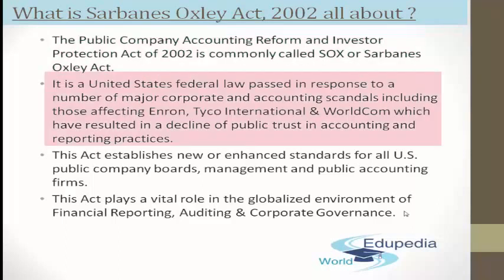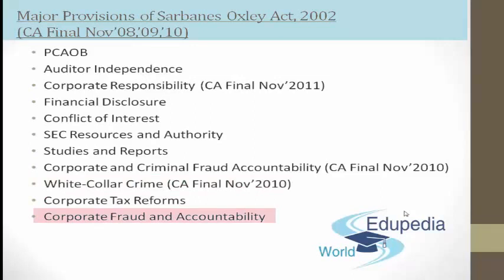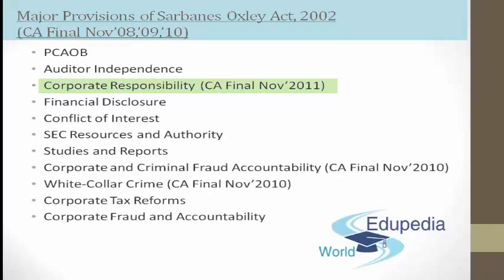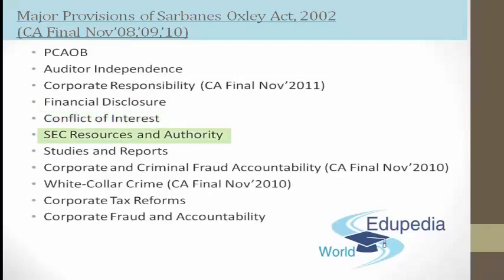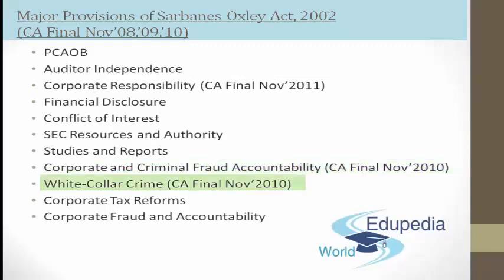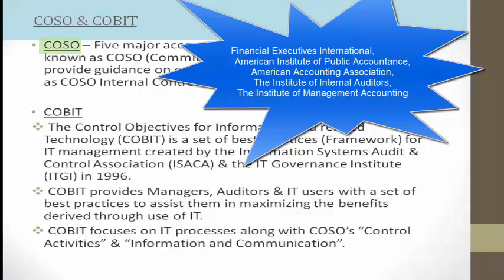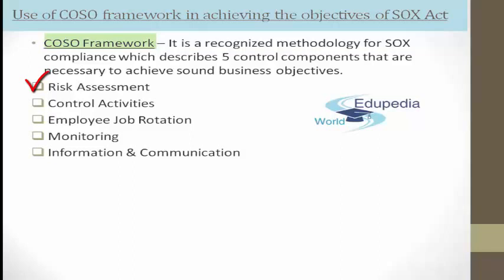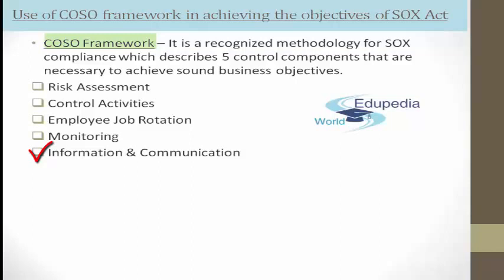The Sarbanes Oxley Act, 2002 | Introduction | Major Provisions Of Sarbanes Oxley Act | Part 1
Briefing : 00:00:20 - 00:02:05

Topic Covered :

1. What is Sarbanes Oxley Act, 2002 ? : 00:02:06 – 00:05:16

- The Public Company Accounting Reform and Investor Protection Act of 2002 is commonly called SOX or Sarbanes Oxley Act

2. Major Provisions of Sarbanes Oxley Act, 2002 [CA Final Nov'08' 09' 10] : 00:05:16 - 00:19:46
*PCAOB – Public Company Accounting Overside Board

3. Explanation About: 00:19:56 - 00:23:36

b. COBIT - The Control Objectives for Information and related

4. Use of COSO Framework in achieving the objectives of SOX Act: 00:23:44 - 00:28:56